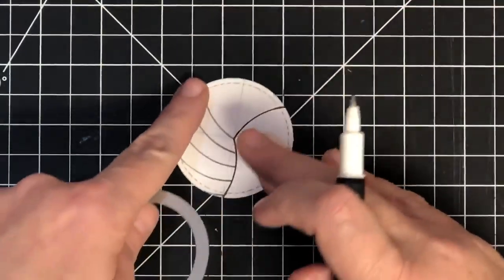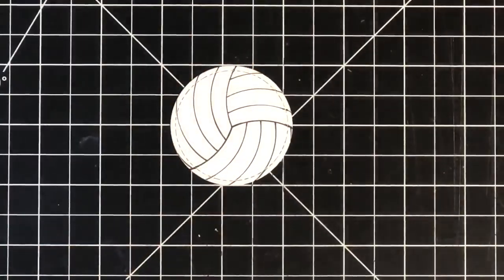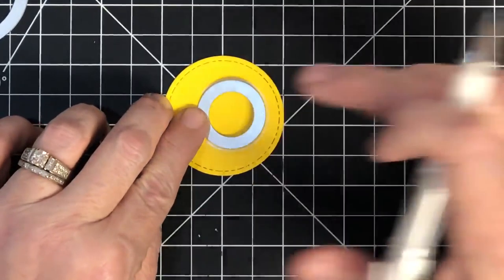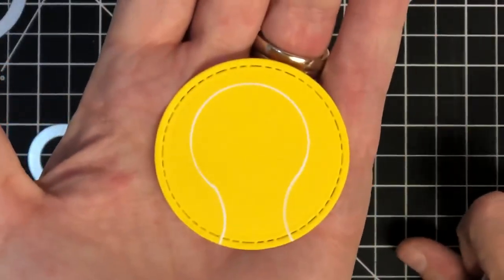2 Inch Circle Turned Sports Themed Balls